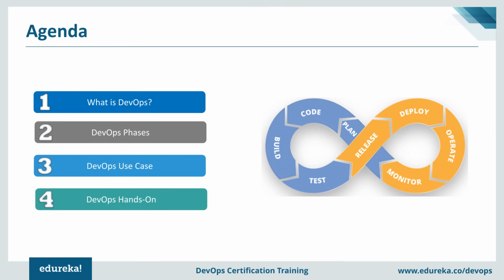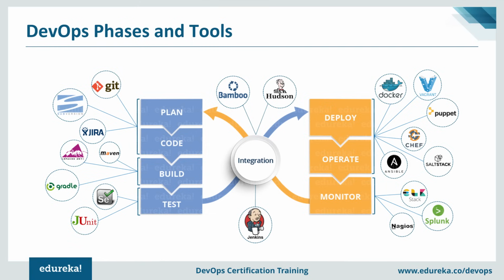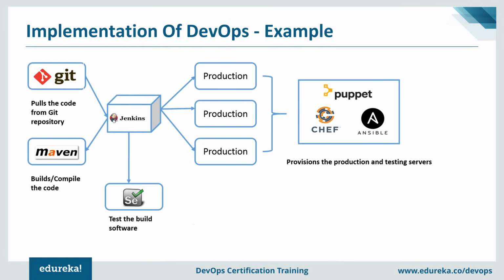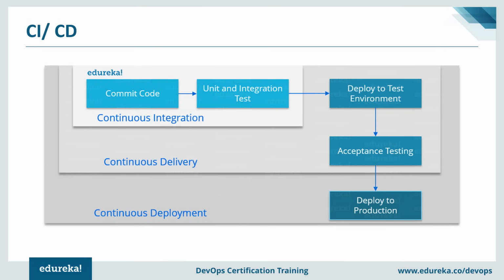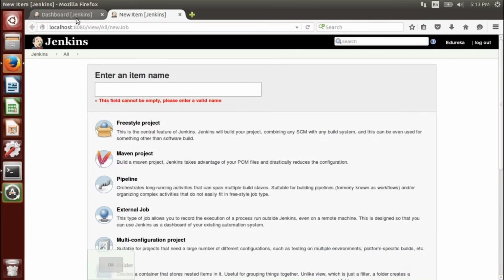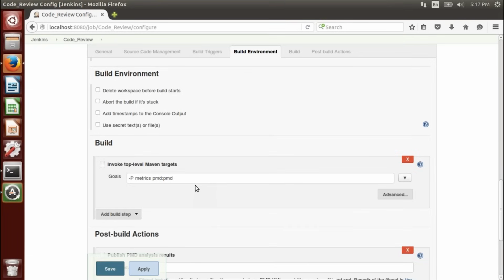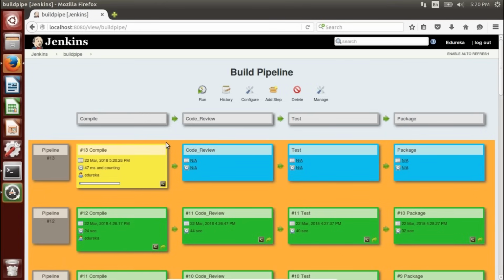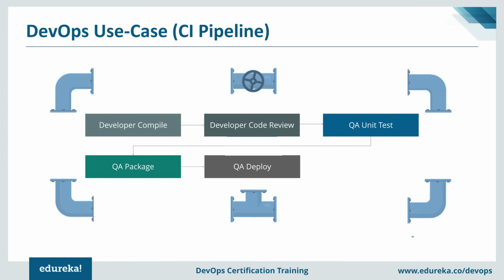Introduction to DevOps | DevOps Tutorial for Beginners | DevOps Tools | DevOps Training | Edureka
This DevOps Tutorial for beginners on "Introduction to DevOps" explains what is DevOps and how DevOps works. You will also learn about different DevOps tools and DevOps stages. This DevOps Tutorial for Beginners includes the following topics:

1. What is DevOps?
2. DevOps Tools and Stages
3. DevOps Use-Cases
4. DevOps Hands-On (Build Pipeline Using Jenkins)

For doubts & queries on DevOps, post the same on Edureka Community

1. Understand the concepts and necessities of DevOps
2. Understand the need for DevOps and the day-to-day real-life problems it resolves
3. Learn installation and configuration of common infrastructure servers like Apache, and Nginx for the Enterprise
4. Learn popular DevOps tools like Jenkins, Puppet, Chef, Ansible, SaltStack, Nagios and GIT
5. Implement automated system update, installations and deployments
6. Learn Virtualization Concepts
7. Configuration deployment and packaging, continuous integration using GIT
8. Fine tune Performance and set-up basic Security for Infrastructure
9. Manage server operations using Code which is popularly known as Infrastructure as a Code
10. Understand the need for and concepts of Monitoring and Logging.

1: Ansible - Covers Introduction, Setup & Configuration, Ansible Playbooks, 37 Ansible Modules, Different Roles and Command Line usage. 2: Chef - Covers Introduction, Building the Cook Book, Node Object & Search, Data-bags, Chef environment, Roles, Deploying Nodes in Production and using the Open Source Chef Server.

3: Puppet - Covers Puppet Infrastructure & run-cycle, the Puppet Language, Environment defining Nodes and Modules, Provisioning a Web Server and Executing Modules Against A Puppet Master.

1. DevOps Architect
2. Automation Engineer
3. Software Tester
4. Security Engineer
5. Integration Specialist
6. Release Manager

Project Work
1. Host a dummy webpage using Apache Web Server.
2. Write shell script which reports:
3. Install Nagios on a VM node for monitoring the various parameter of the VM.